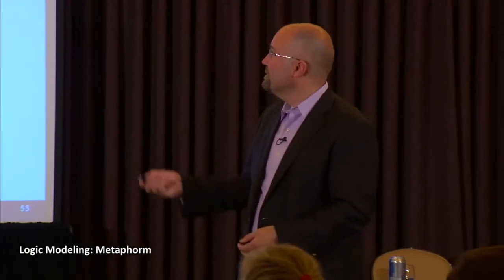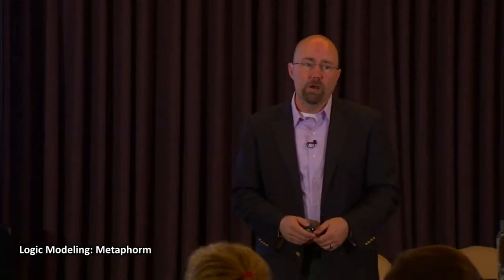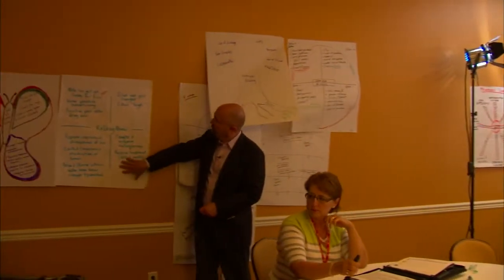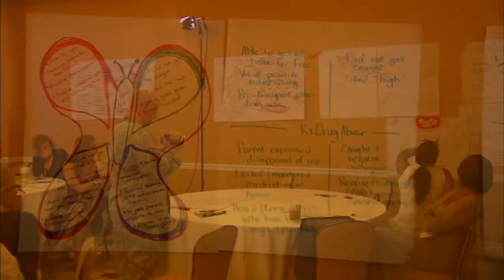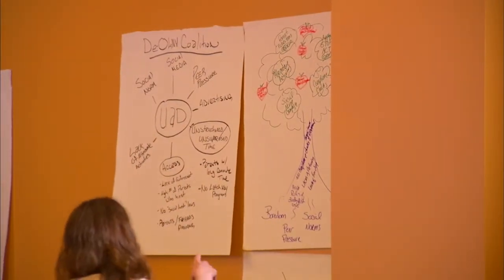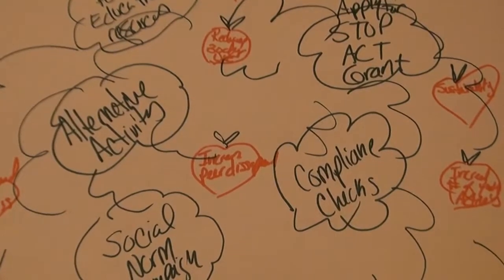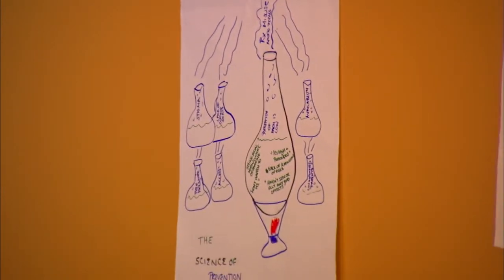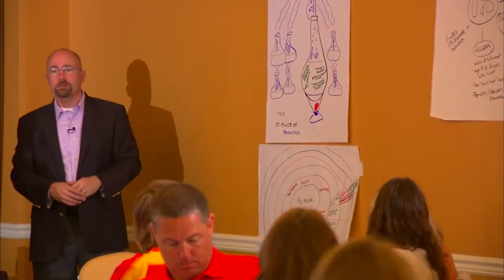Logic Models - Metaphorm